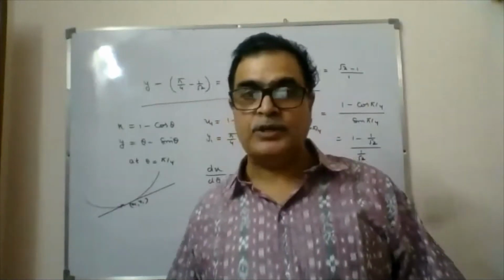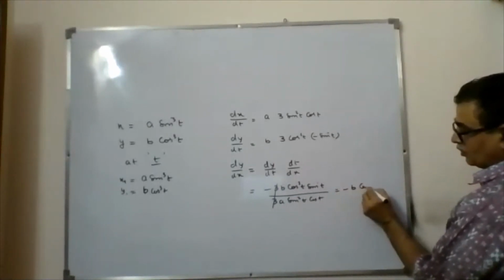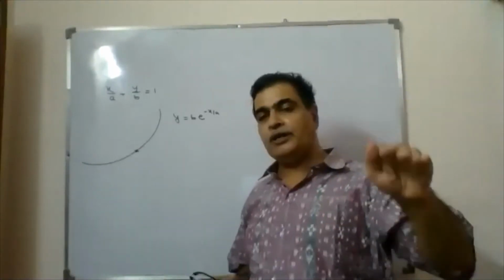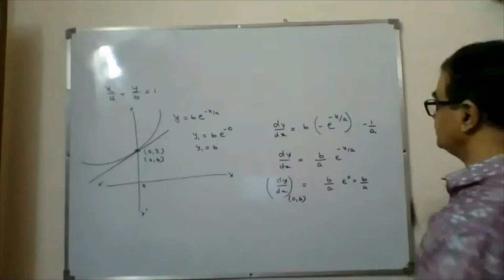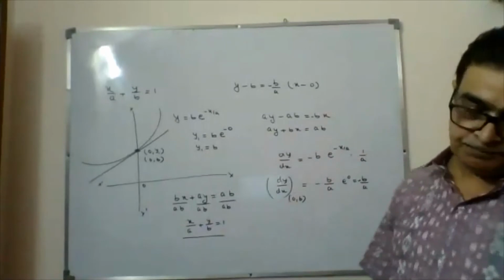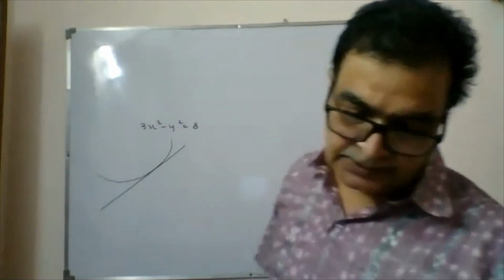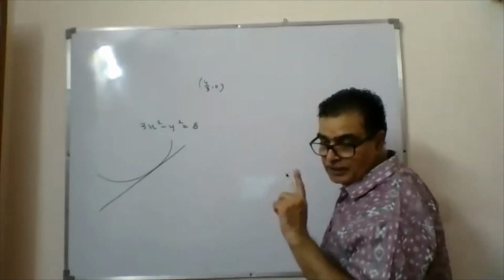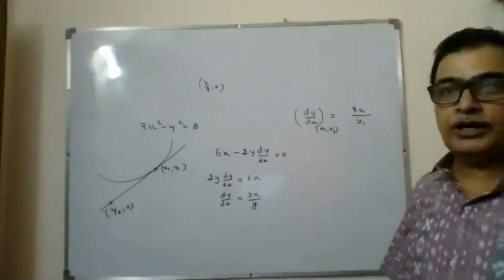TANGENT AND NORMALPART 6